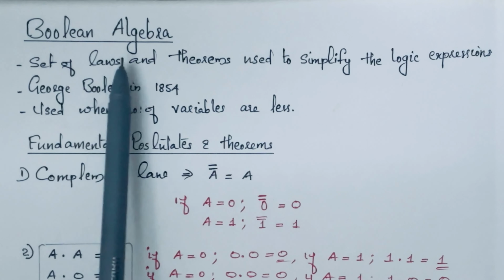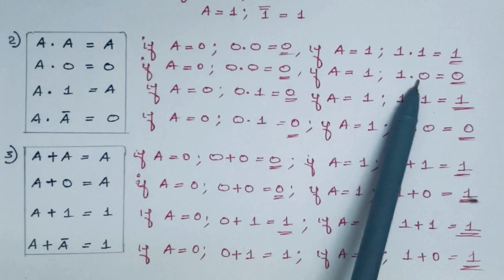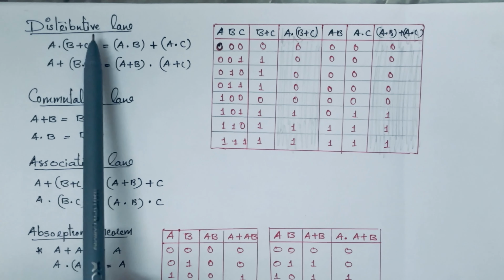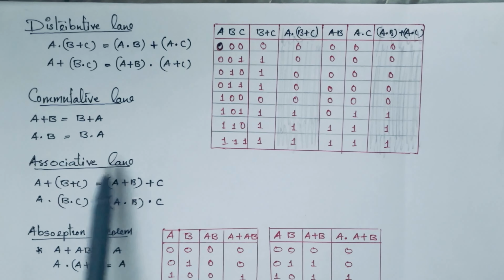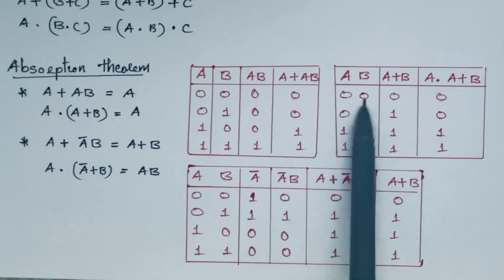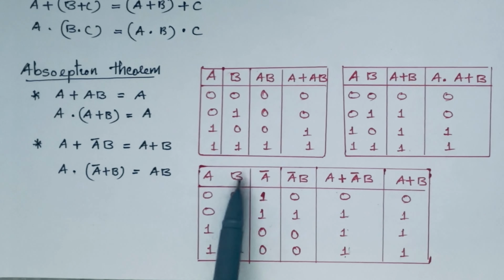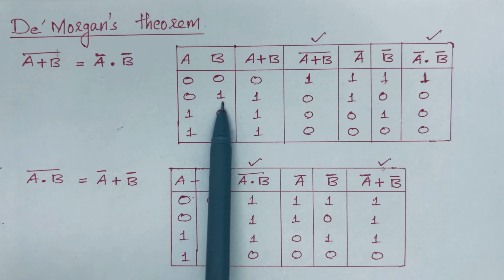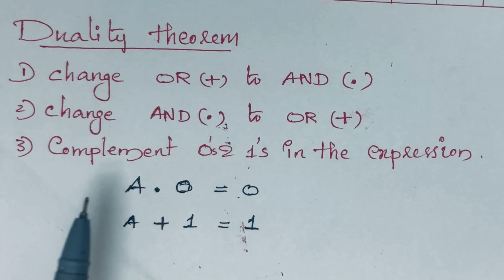BOOLEAN ALGEBRA: DIGITAL ELECTRONICS:L16@Belcy2729